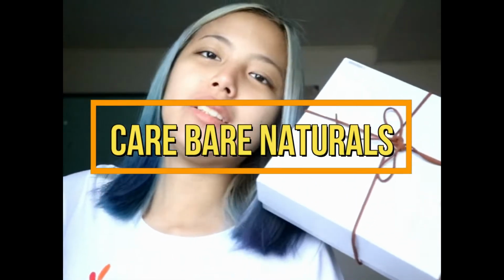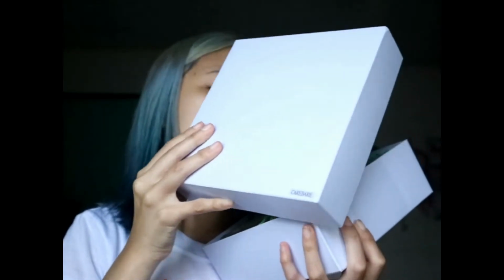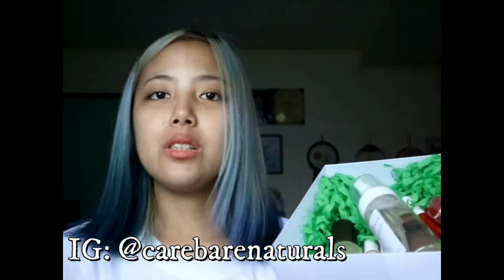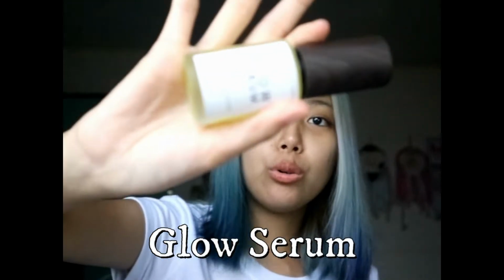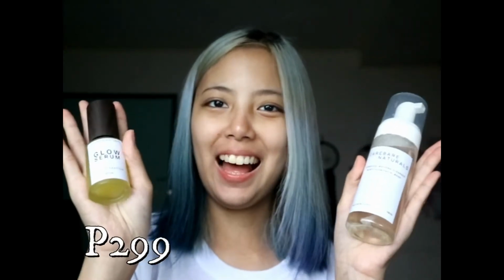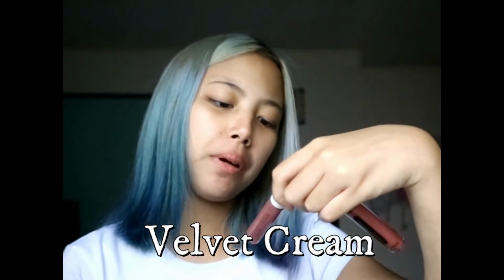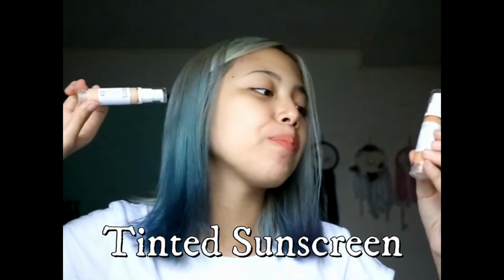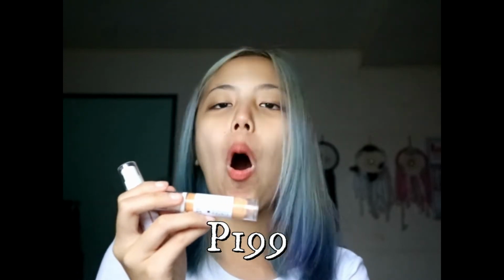Unboxing Care Bare Naturals WELCOMING PR PACKAGE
I am proud to be one of the new Care Bare Babies of Care Bare Naturals and in today's video, I will be unboxing their welcoming PR Package

Minty Facial Wash
Glow Serum
Lip Scrub
Tinted Sunscreen
Velvet creams